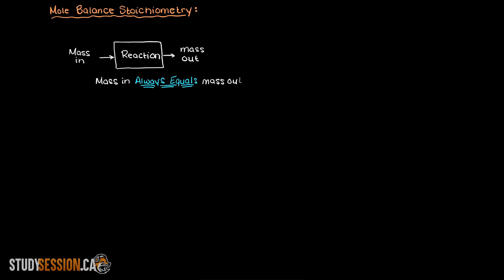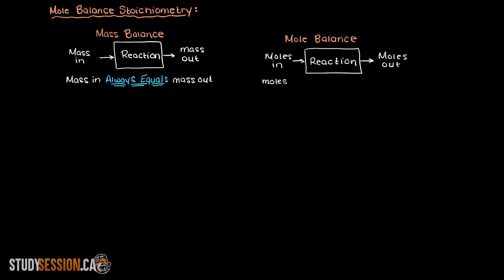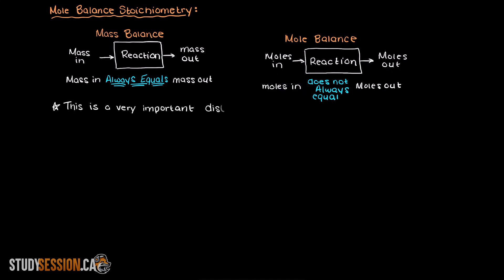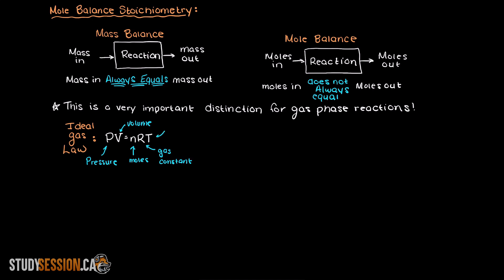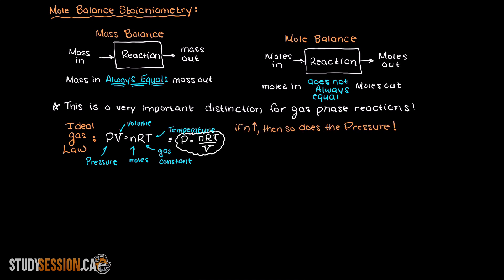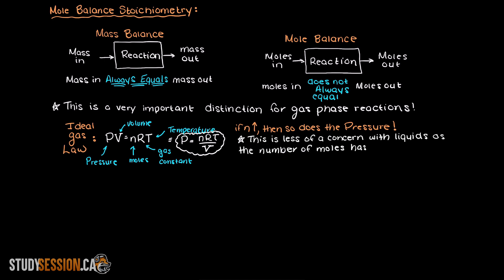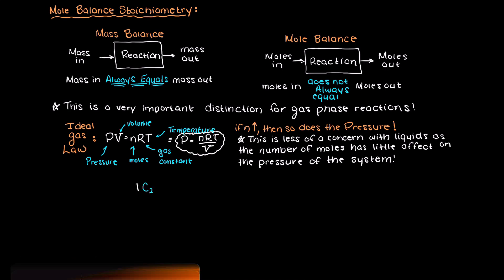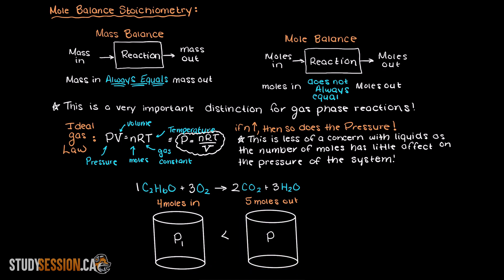Mole Balance Stoichiometry | Reaction Engineering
Mole balance stoichiometry is a very important component of reaction engineering. Unlike in an elemental balance, in a mole balance the moles are not conserved, meaning the moles into and out of a system are not always equal. This is particularly important in gas phase reactions as the number of moles in and out of a reaction is very important as the moles of gas in a system will control the pressure and can be catastrophic if not considered when we get into designing future reactors.

This timeline is meant to help you better understand mole balance stoichiometry:
0:00 Introduction.
0:11 Mass Conservation
0:25 Mole Conservation
0:33 Why moles are important to consider in gas-phase reactions
1:05 Mole Balance of Combustion of ethanol
1:53 Outro